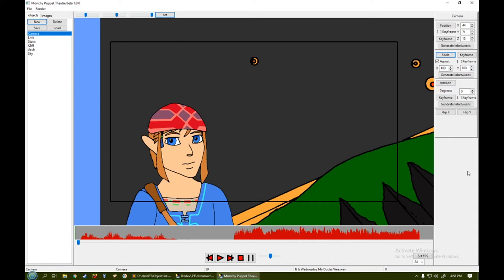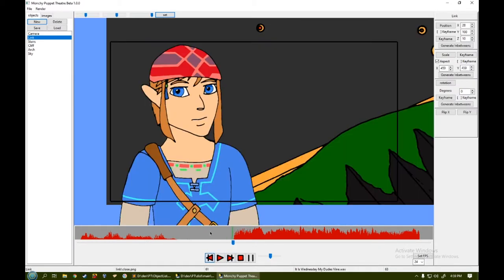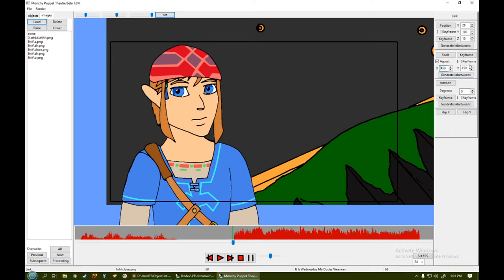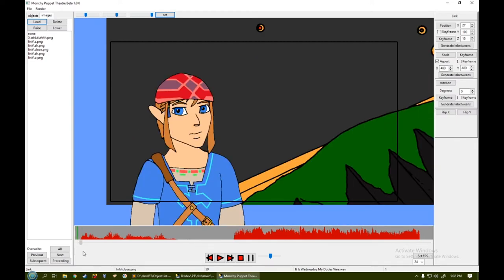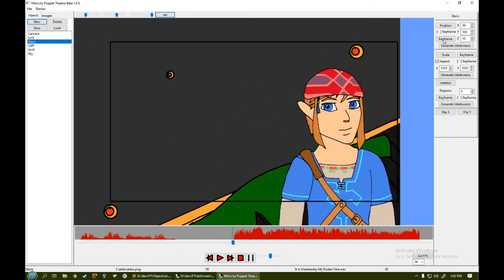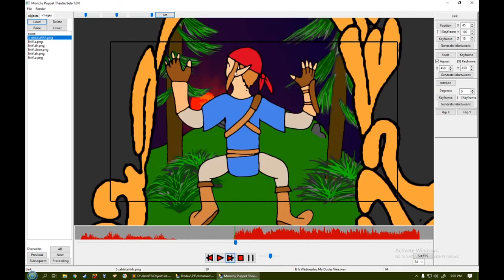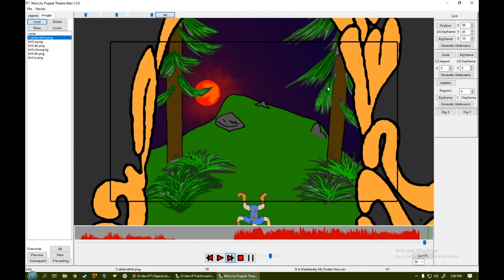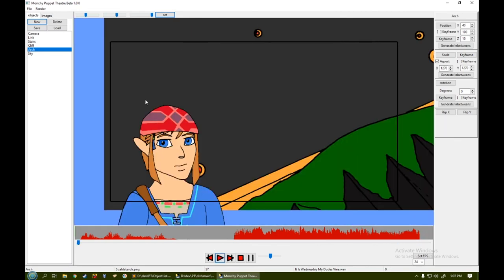Puppet Theatre Animation Software Tutorial - 5 State Control Panel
How to control the exact state of an object using the state control, down to how it's flipped, rotation, position, and scale!
how to set keyframes and generate inbetweens

Software available at: Monchytales.com